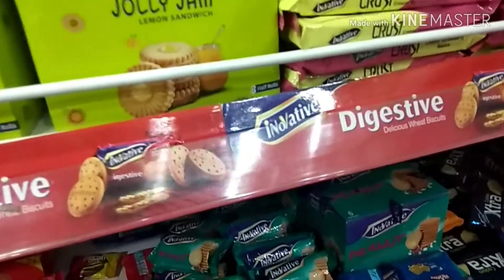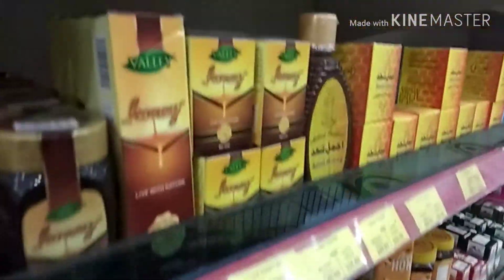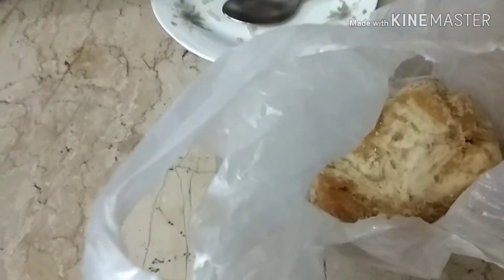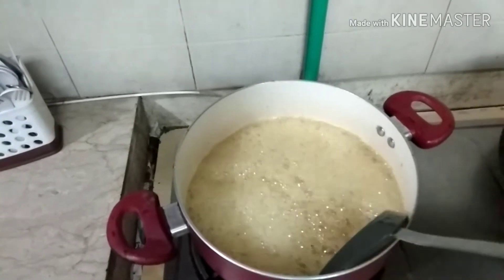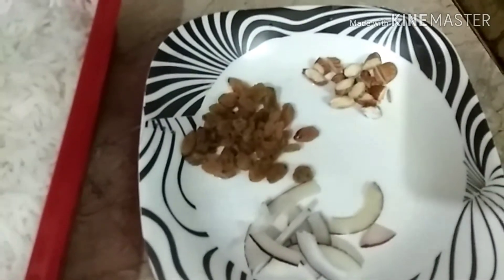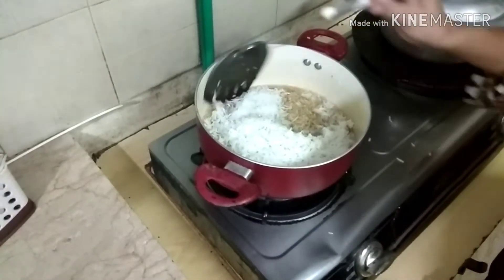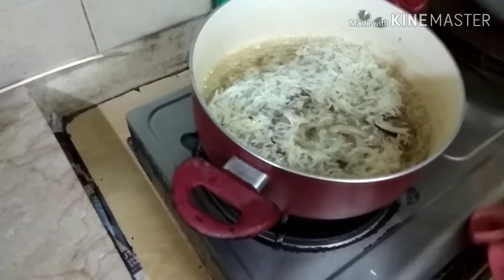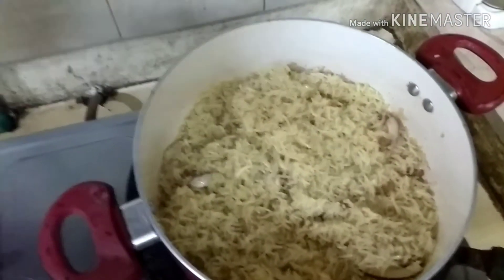Gurr wale chawal//grocery shopping //Pakistani vlogs